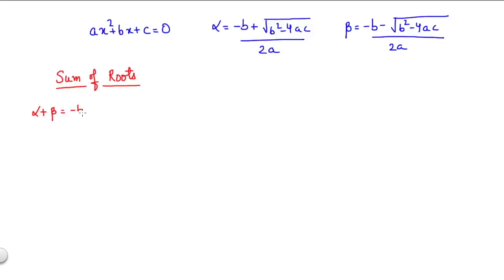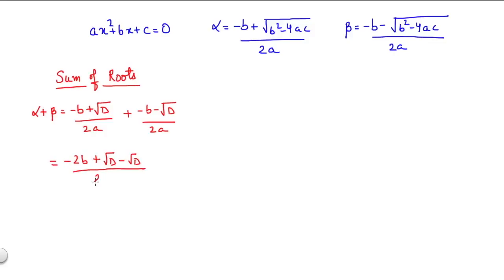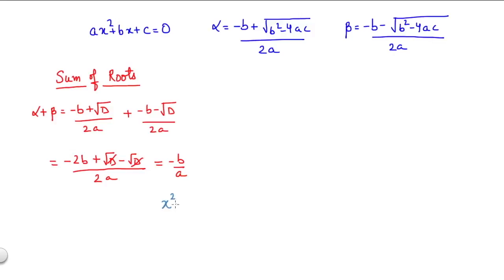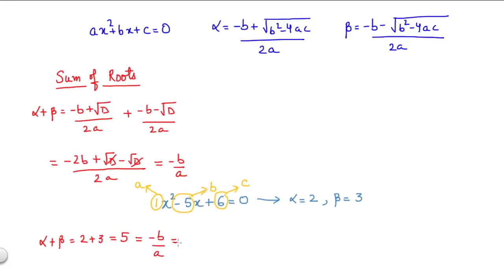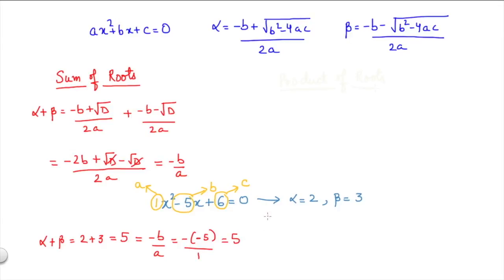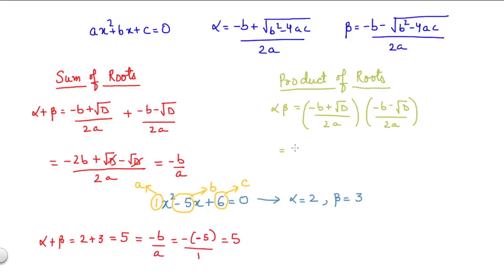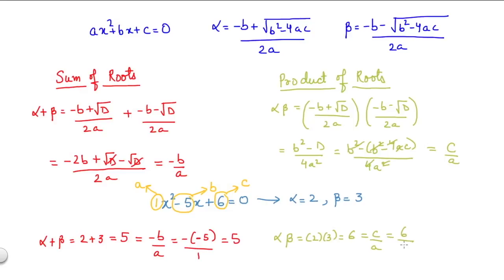Sum & Product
for the entire course